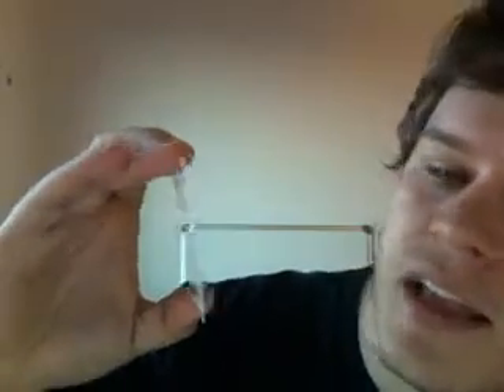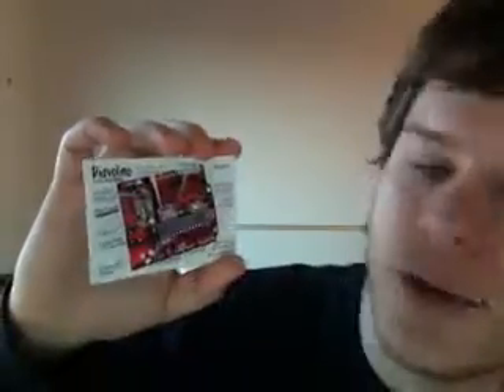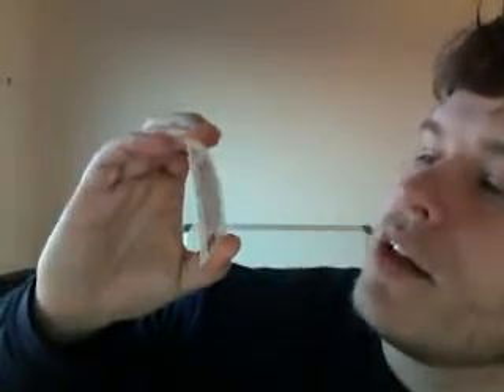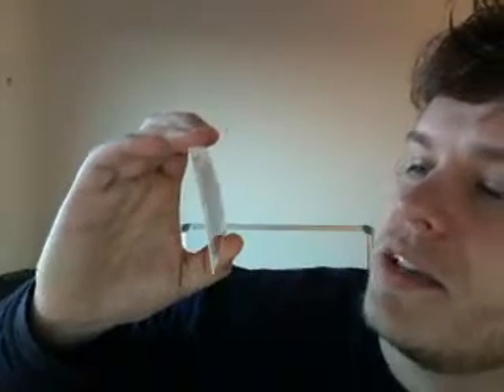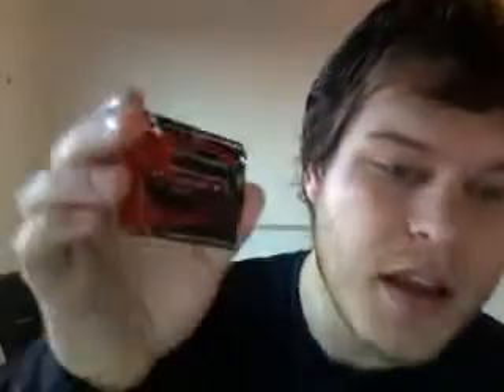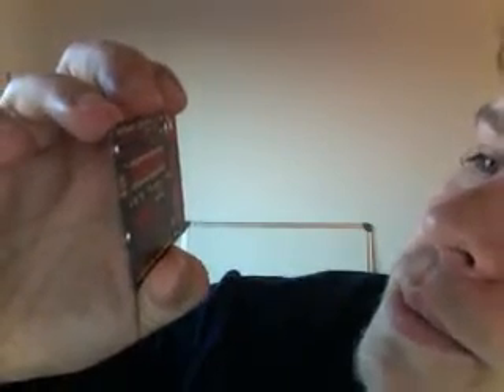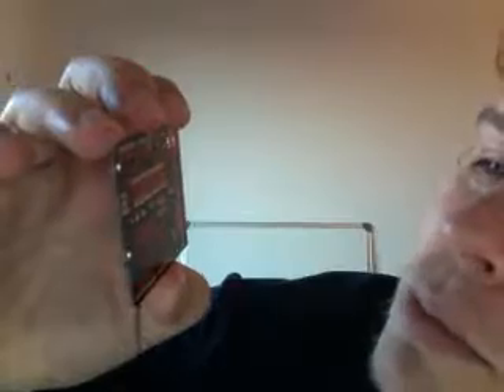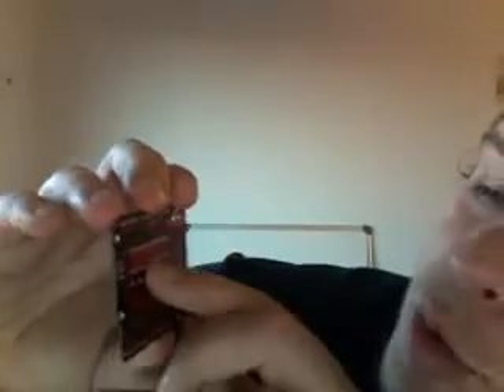Arduino Diavolino Unboxing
Marcus unboxes the Arduino Diavolino.